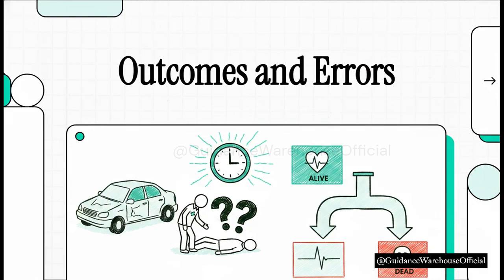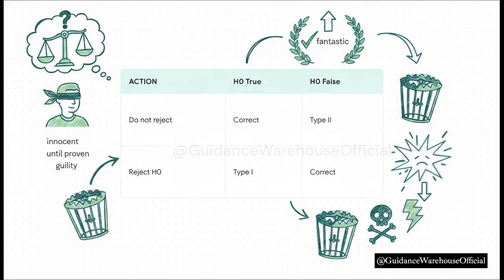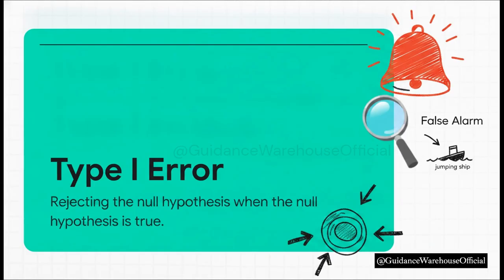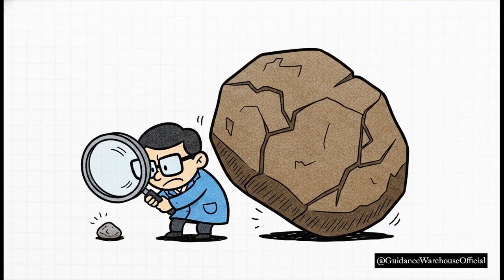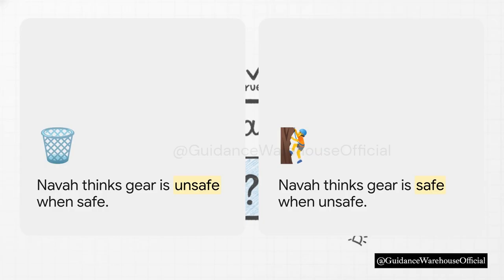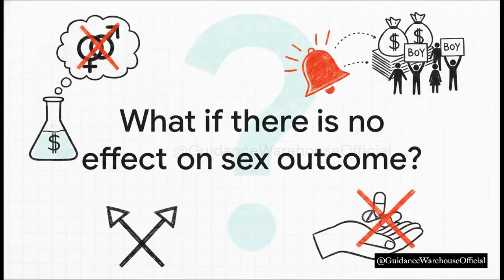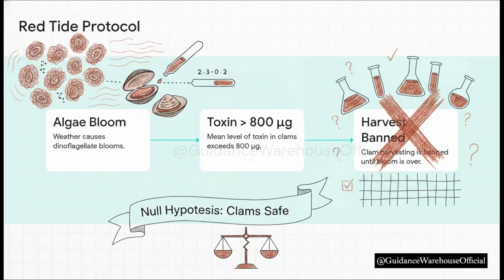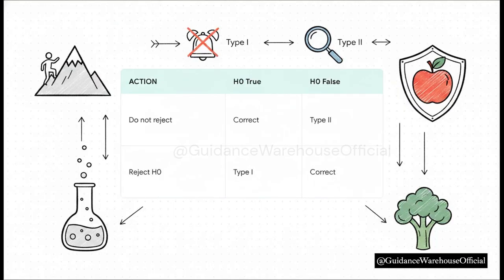Lecture 44 | Type I and Type II Errors in Statistics | Hypothesis Testing Outcomes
Make the right decision in hypothesis testing! Learn the four possible outcomes of a test and understand the critical differences between a Type I Error (Alpha) and a Type II Error (Beta). Includes real-world examples to determine which error has the greater consequence.Tags: Type I Error, Type II Error, Alpha and Beta, Hypothesis Testing Outcomes, Statistics Errors, Power of the Test